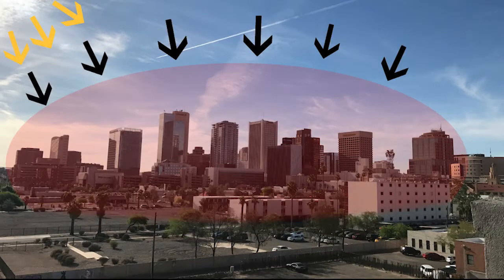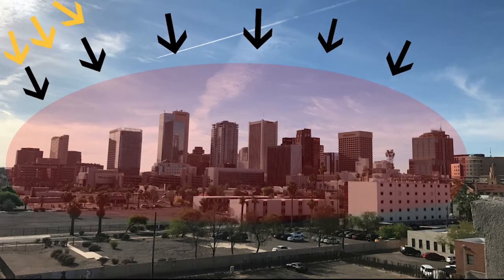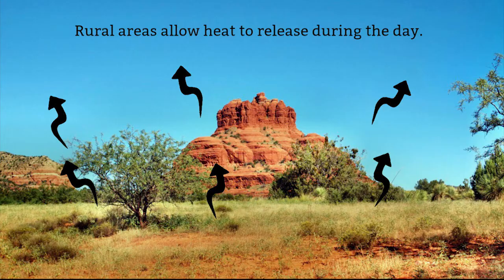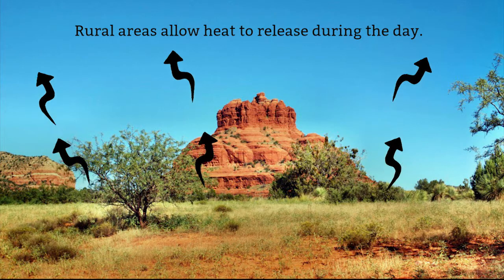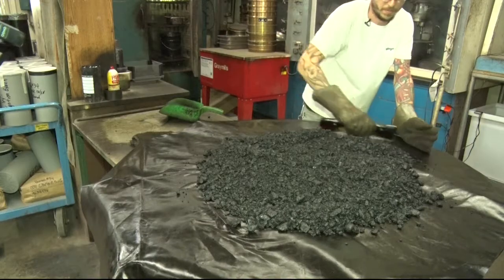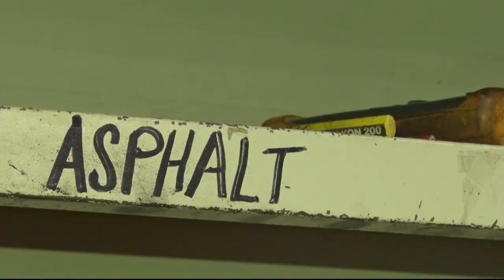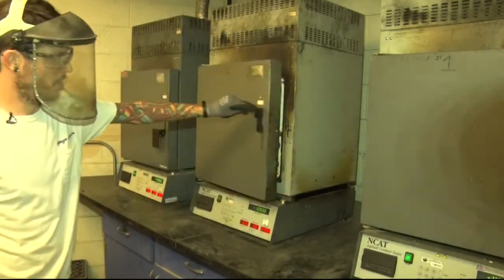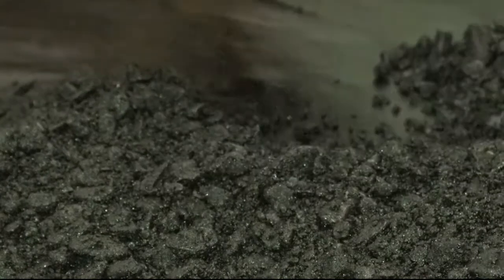The urban heat-island effect | Cronkite News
Urban areas, with lots of concrete and asphalt, are hotter than the surrounding desert. To reduce this heat-island effect, Phoenix has planted 3,000 trees.
Video by: Amanda Mason | Cronkite News